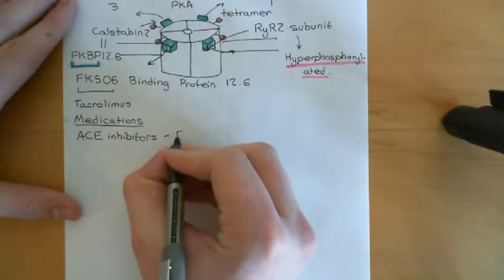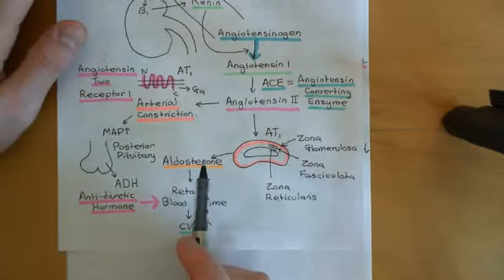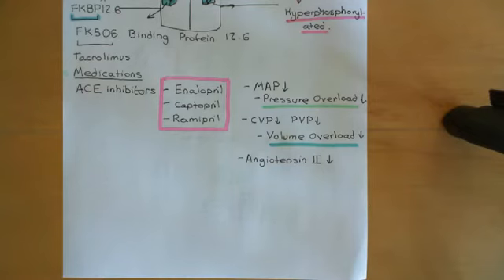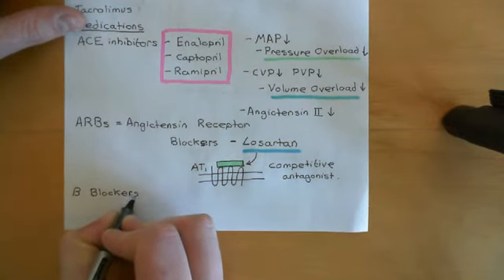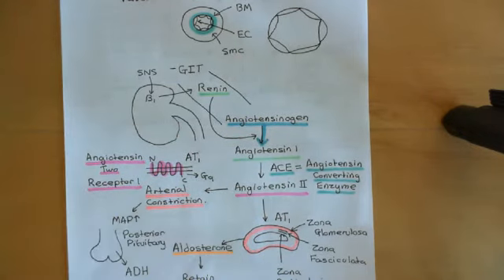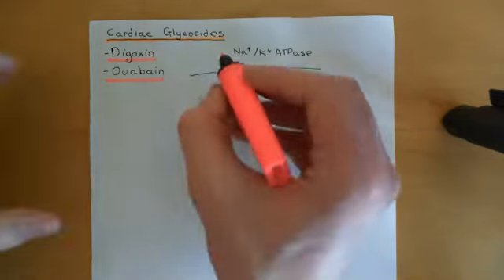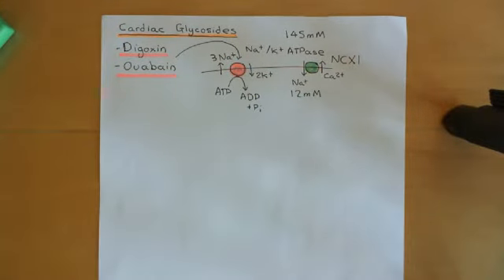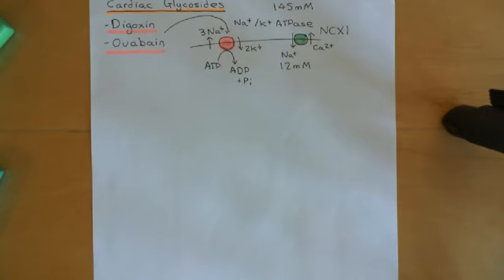Heart Failure and Heart Failure Medication Part 8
In this video we discuss the pathophysiology of heart failure and the mechanisms by which medications used o treat it work.